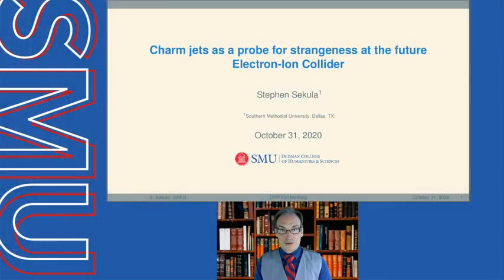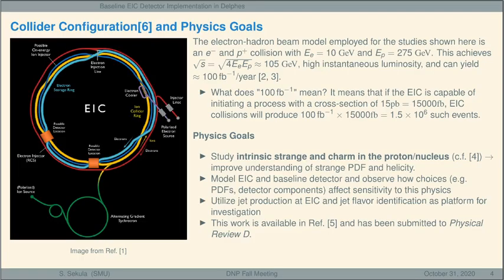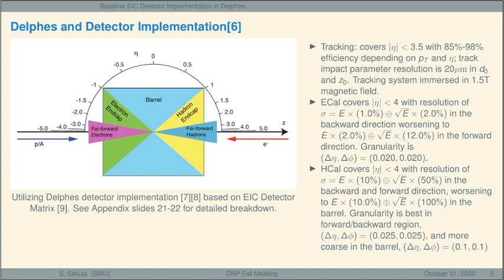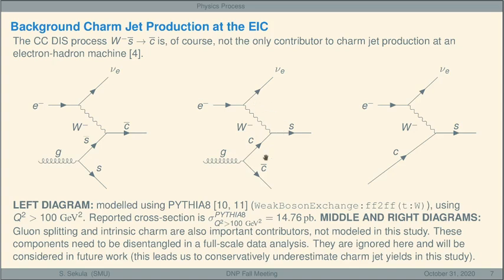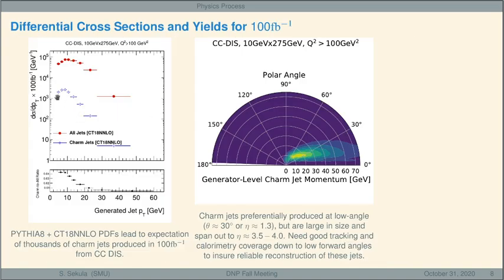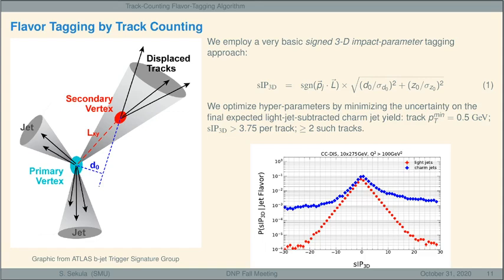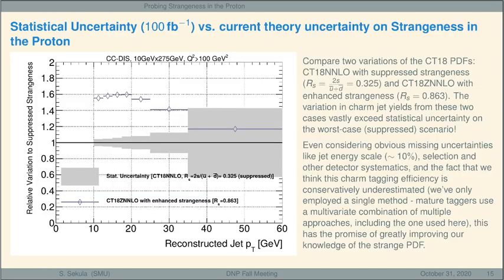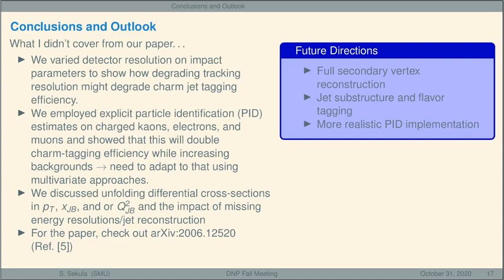The Lost Talk: Charm Jets as a Probe for Strangeness at the Future Electron-Ion Collider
This is the talk I WOULD have given at the Fall Division of Nuclear Physics Meeting of the American Physical Society, had I not been so stupid as to miss the email confirming my talk back on August 31, 2020. Enjoy my apology and the talk.